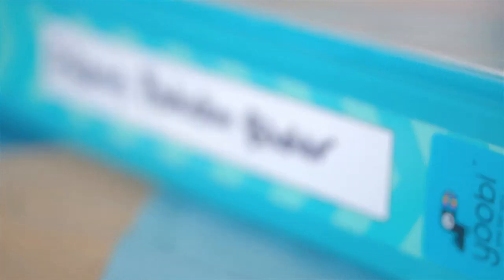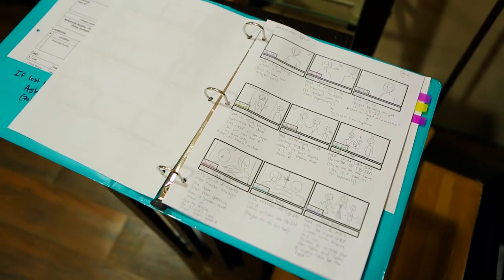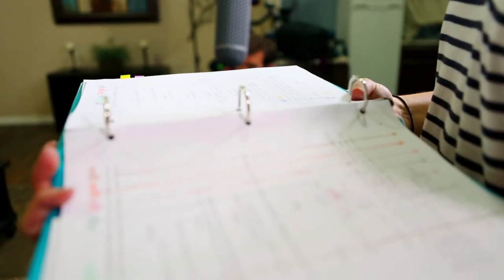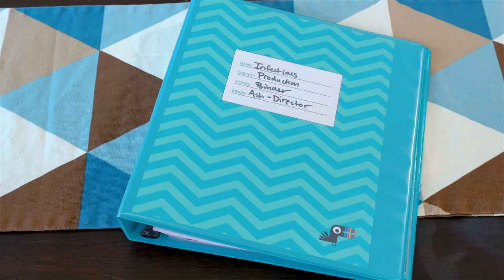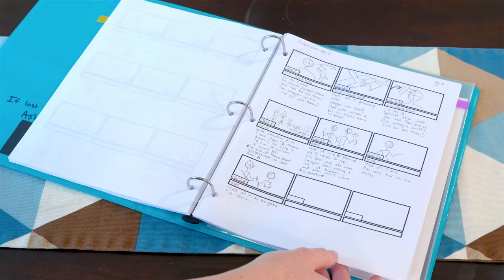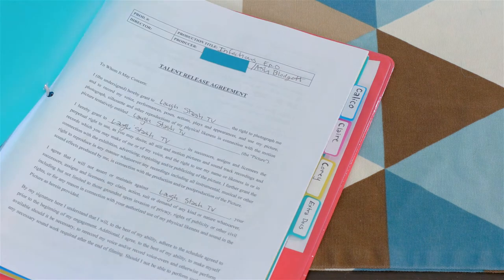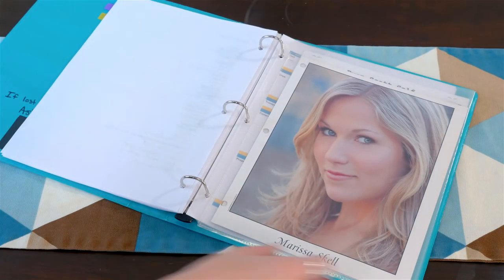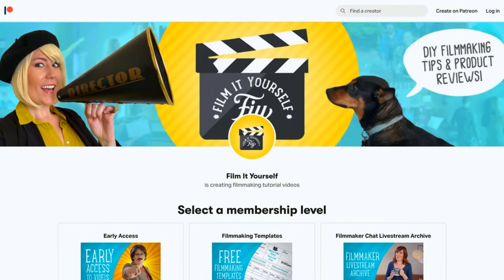How To Make A Production Binder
A production binder helps you stay organized during and after your shoot. Plus it keeps all of those pesky documents and contracts in one place. So let's go over what a production binder is, and most importantly, what's inside them.

A production binder is a binder that all your key players, such as your director, producer and assistant director have a copy of on set. And it contains things like copies of the call sheet, storyboard, script, shot list, and anything else, a key player might need. Having copies of these help ensure that everyone is on the same page and know exactly what shot you're on when shooting. So if anybody wants to see a storyboard or needs a copy of the script or wants to see a schedule, Rob has copies of all those if you want to see it and get like a clear picture of what we're doing.

Also production binders can be a little different for each crew member. For example, the director won't need things like personal releases and deal memos, but they definitely need copies of the storyboard and script. So feel free to cater each binder to the needs of that specific crew member. Setting up your production binder is really based on your personal preference, but here are some steps that I've found that work best on my shoots.

First, get a binder. If you're doing a short film, a one inch binder will work just fine. Second, get dividers or tabs so you can clearly see each section. This will help you quickly and efficiently access documents you might need while on set. The first page of your production binder should have the call sheet for that day. This way, all the main important info for the shoot is readily accessible.

Next, I like to place a copy of the schedule so that everyone can be on the same page, no pun intended. Then I usually like to place a copy of the storyboard and or shot list. Again, this is helpful so that every key crew member has a visual representation for the shots.

Next is a copy of the script. And if you've done a line script ahead of time, then I would recommend including that version of the script. This is especially useful for directors on set so they can clearly see if they are missing any important coverage. These are pretty much all of the elements a director will need in their binder, but your producer and assistant director will need a little more. For them I recommend including sections for each of the talent.

There they can include personal releases, sag contracts, or any other paperwork that the talent might have signed. Next I recommend having a section for your permit if you have one. And finally, in the very back of the binder, I recommend having a section for extra documents. This is where the producer or assistant director can have extra blank forms just in case one is needed on set. You can also include other things in your production binder, such as equipment lists, talent headshots, budgets, receipts, and so on.

However, you might also want to just have a master production binder for these assets, so you can keep your one on set light and easy to use. Either way, feel free to customize your production binder to what works best for you.